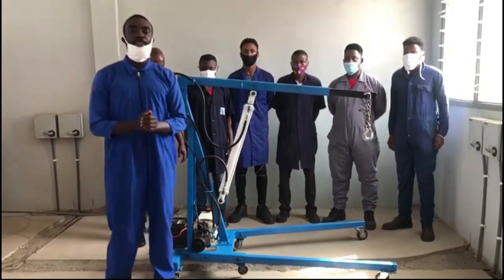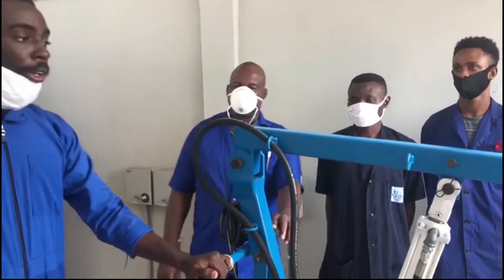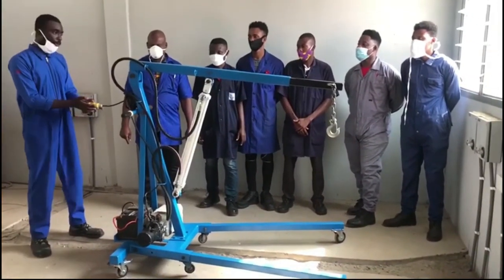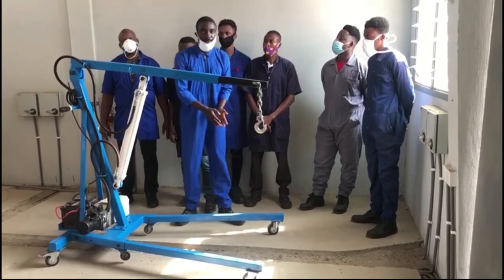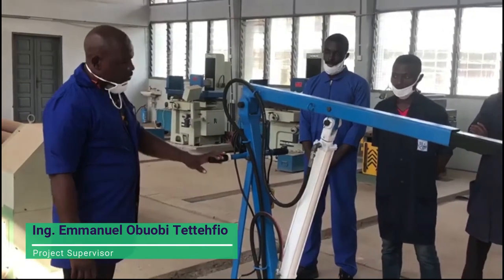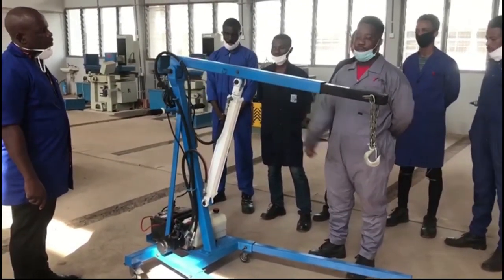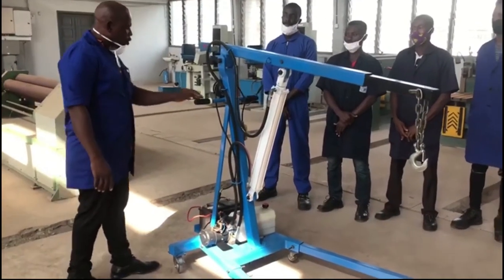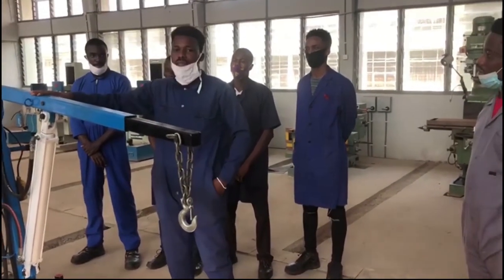HO TECHNICAL UNIVERSITY - A SIMPLE ONE TONNE ELECTRONIC HYDRUALIC CRANE, MECHNICAL ENG. DEPARTMENT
A electronic hydraulic crane designed and manufactured by Ho Technical University (HTU) Mechanical engineering students.
It purpose is to assist local Automobile workshops in lifting and lowering of heavy objects such as engines and gearboxes.
ING. Emmanuel Obobi Tettehfio
HTU.